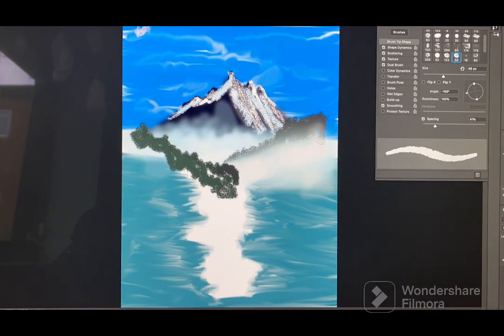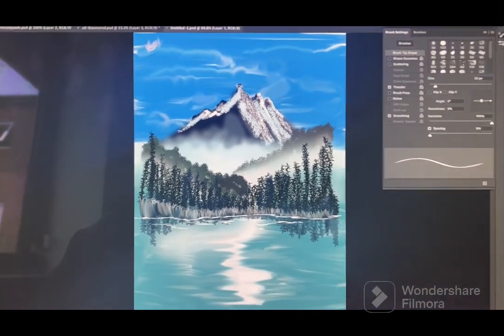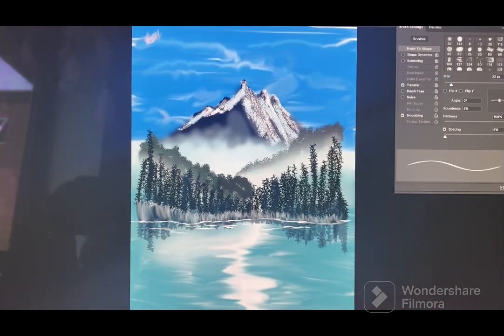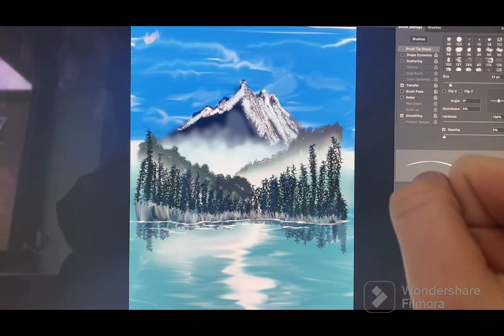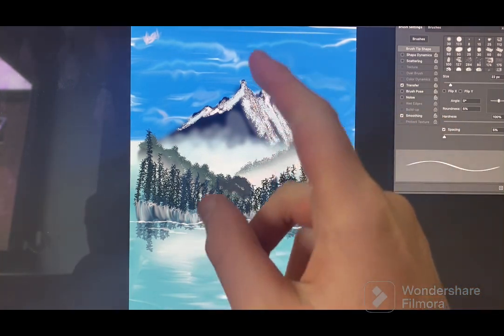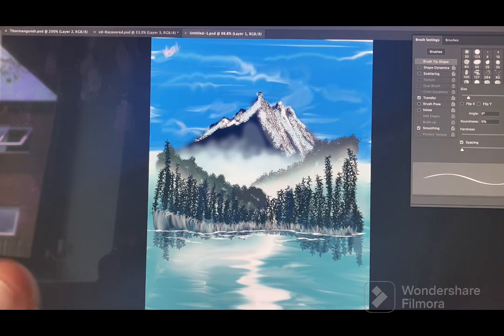Making A Bob Ross Painting ￼in PHOTOSHOP 2023 | The voyage Prt.1 | Architecture April